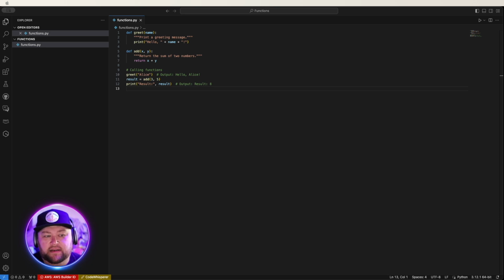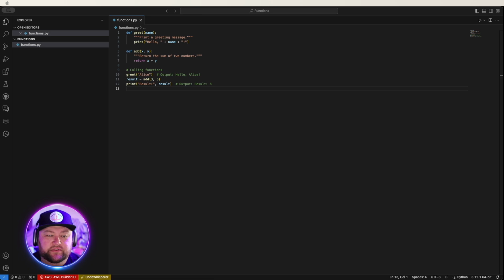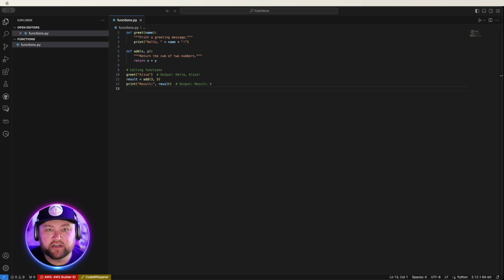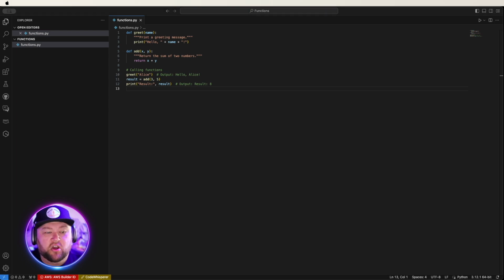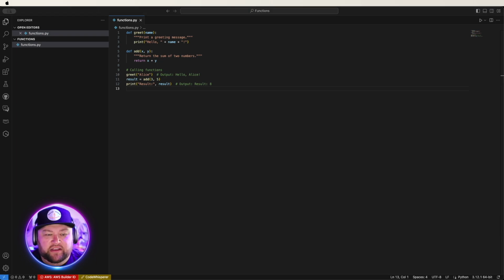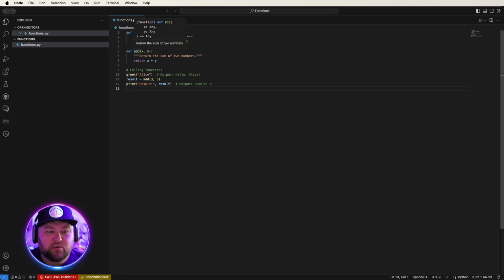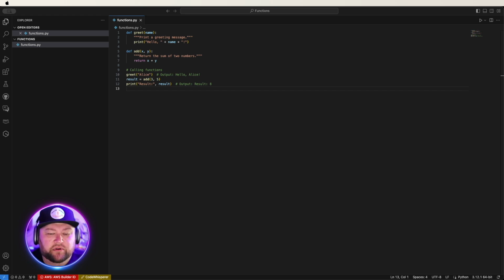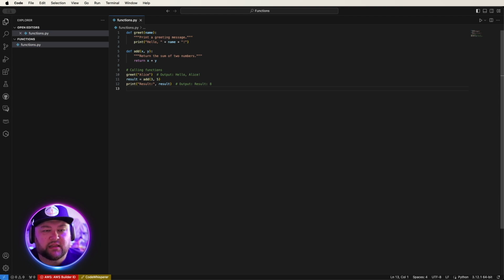Python Functions to help you learn AI in the cloud like AWS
Today we have a quick introduction and overview of Python functions, why they're useful, and how to define and use them in your Python code.

Here's a breakdown: Introduction to Python Functions:
In programming, a function is a named block of code that performs a specific task. Functions allow you to break down your code into smaller, reusable pieces, making it easier to manage, understand, and debug your code.

Overview of Python Functions:
1.) Defining a Function: In Python, you define a function using the def keyword followed by the function name and parentheses containing any parameters the function takes. The body of the function is indented below the def statement.
2.) Calling a Function: Once a function is defined, you can call it by using its name followed by parentheses. If the function takes parameters, you provide them within the parentheses.
3.) Returning Values: Functions can return values using the return statement. This allows functions to compute a result and pass it back to the code that called the function.
4.) Parameters and Arguments: Parameters are variables that are defined in the function definition. Arguments are the values passed into the function when it is called. Parameters receive the values of the arguments.
5.) Function Documentation (Docstrings): It's good practice to include a docstring—a brief description of the function's purpose, parameters, and return value—within triple quotes just below the function definition. This helps other developers (and yourself) understand how to use the function.

Here's an example demonstrating these concepts:

def greet(name):
    """Print a greeting message."""
    print("Hello, " + name + "!")

def add(x, y):
    """Return the sum of two numbers."""

# Calling functions
greet("Alice")  # Output: Hello, Alice!
result = add(3, 5)
print("Result:", result)  # Output: Result: 8

In this example:
The greet function takes one parameter name and prints a greeting message.
The add function takes two parameters x and y and returns their sum.
We call these functions with appropriate arguments ("Alice" and 3, 5).
The greet function doesn't return any value explicitly, so it returns None by default.
The add function returns the sum of its arguments.

Functions are fundamental building blocks in Python programming and are used extensively in writing clean, modular, and reusable code.